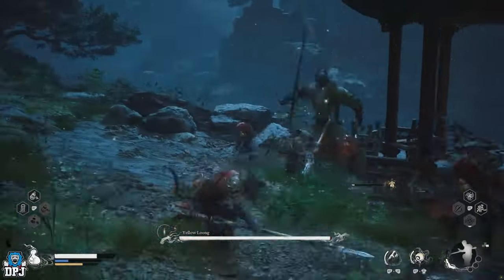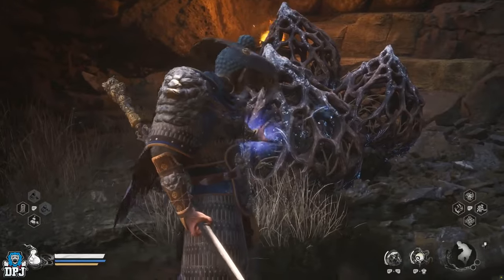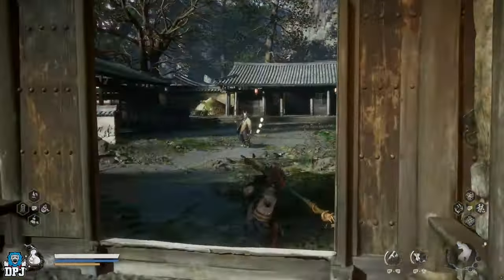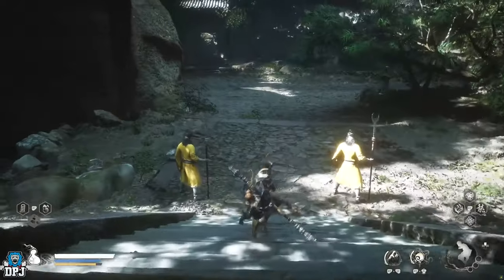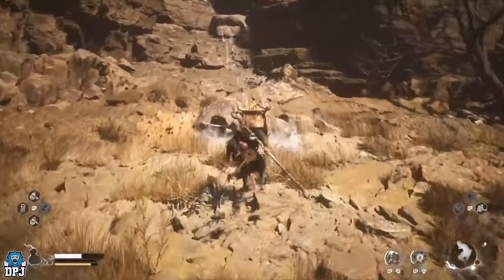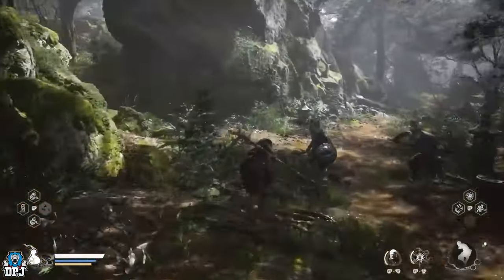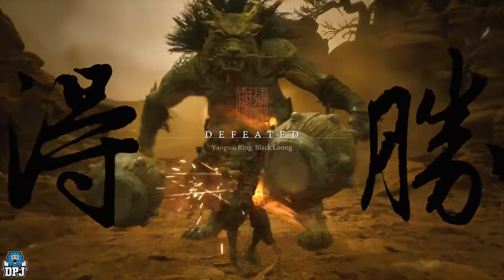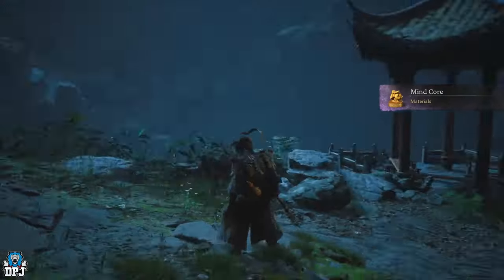5 BEST FARMING ITEMS to INCREASE XP, WILL & Item Drop Rates - Black Myth Wukong Complete Guide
In this Black Myth Wukong video we check out 4 secret items that buff XP & Will gains aswell as item drop rates. These items are the Golden Carp, the Skull Of Turtle Treasure, The Celestial Registry Tablet & The Goldflora Hairpin.

00:00 Intro & Video Overview
00:59 Item Showcase
01:52 How To Get Goldflora Hairpin / Increases Will Gained
04:50 How To Get Skull Of Turtle Treasure / Material & Item Drop Buff
06:10 How To Get Lantern Holder / Increases Will Gained
07:13 How To Get Celestial Registry Tablet / EXP Buff
11:37 How To Get Golden Carp / Material & Item Drop Buff